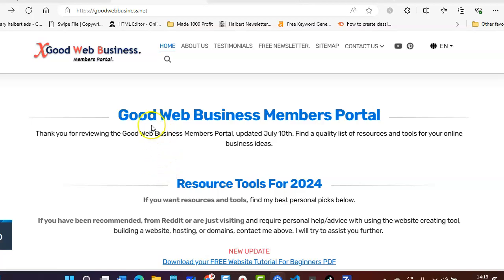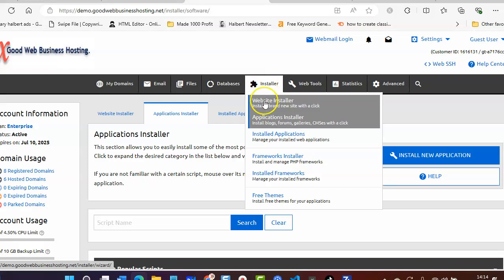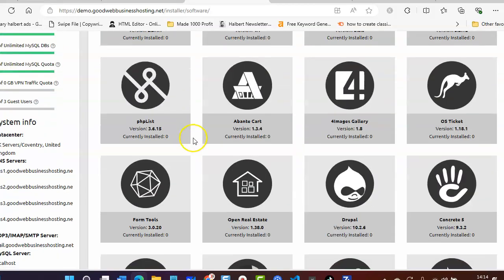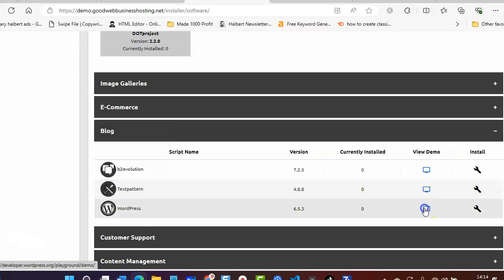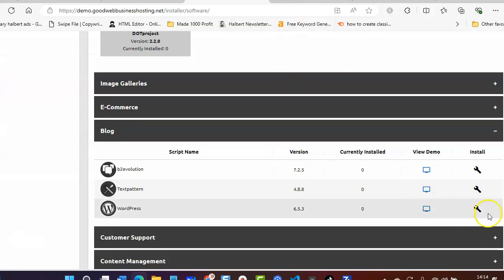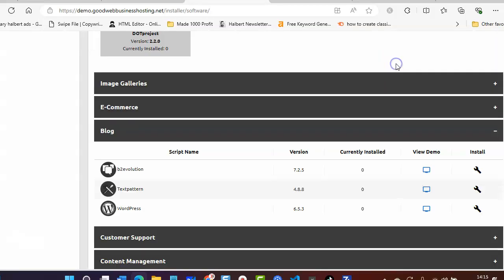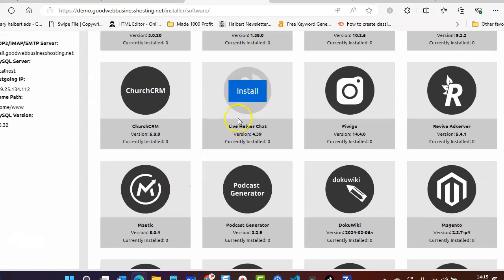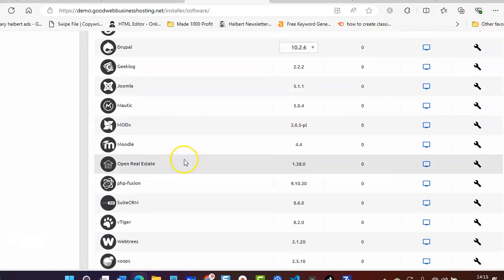Wordpress Application Plugin | Install Within Seconds.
In this video, I show where to find the WordPress application plugin and how to install it within seconds. and you will also see 28 other website plugins you can view and install within an easy to use Good Web Business Hosting control panel,

Are you eager to say goodbye to the headaches and confusion of building or revamping your site?

 🚀 Ready to upgrade your online design and hosting without the hassle? Look no further! Whether you're a newbie diving into the digital world or a seasoned business owner ready for a refresh, we've got you covered.

Why choose us in 2024? We are here to give you hassle-free website building and hosting! We're not just another face in the crowd; we can be your better alternative to Wix, 123 Reg, GoDaddy, and and SiteGround. Our secret is all about you and your journey. From newbies to big shots, we cater to everyone!

Don't settle for less; elevate your online presence effortlessly. Get ready to grow your business world with our user-friendly, professional designs. Let's do this together! 🚀✨

Regards
GC